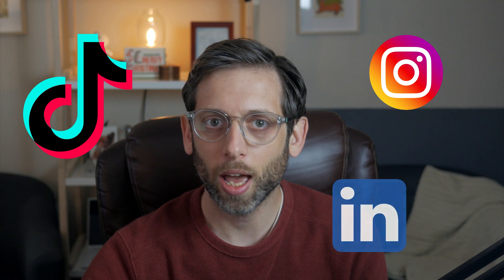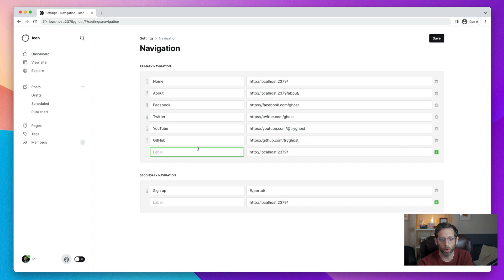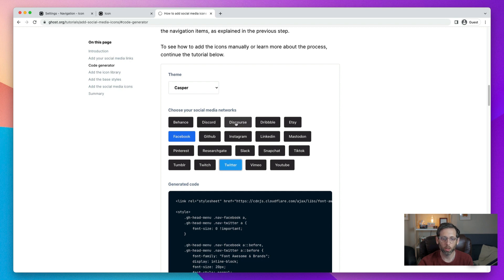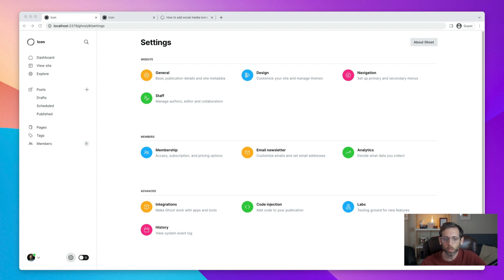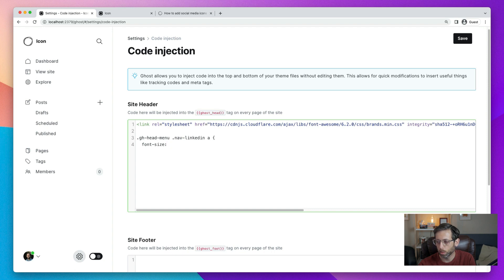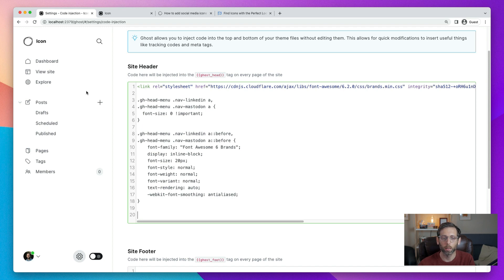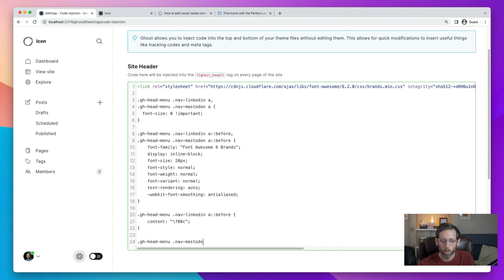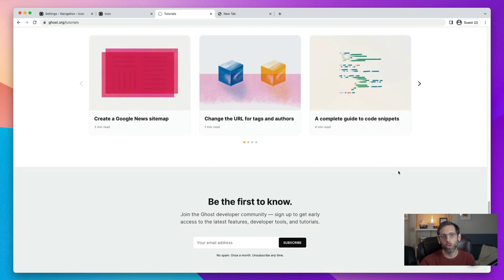How to add social media icons to your Ghost site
Expand your social media presence by adding icons for your social media networks to your Ghost site. This tutorial will walk you through the process, from adding links to your social media pages to using our code generator, to writing the code to style your icons.

00:00 Intro
00:23 Add navigation links
02:08 Use the code generator
04:45 Add the icon library (Step 1 of 3)
06:01 Add the base styles (Step 2 of 3)
08:24 Add the social media icons (Step 3 of 3)
11:25 Outro

Learn more about Ghost, a powerful app for new-media creators to publish, share, and grow a business around their content